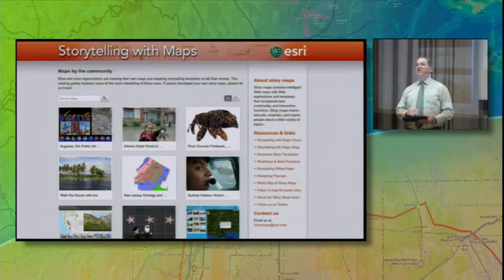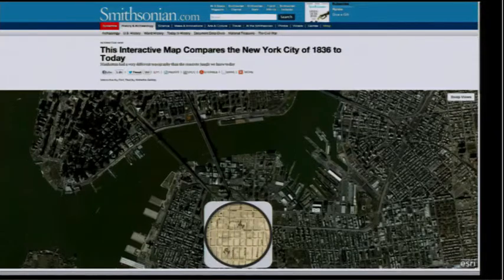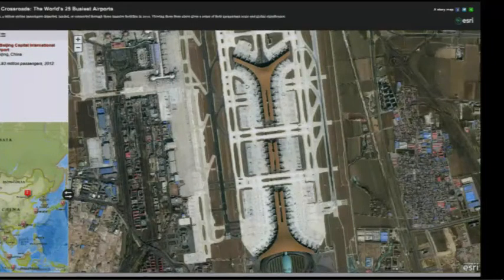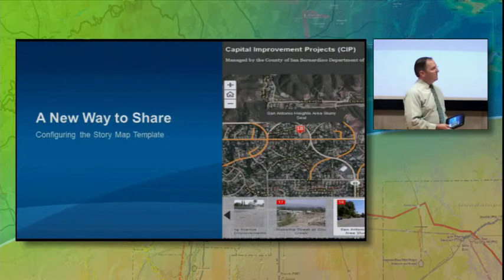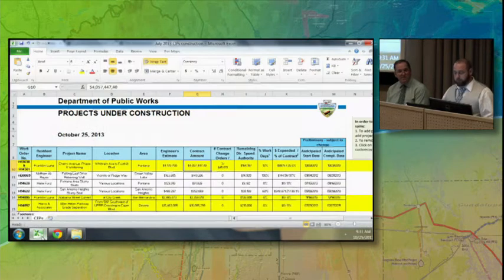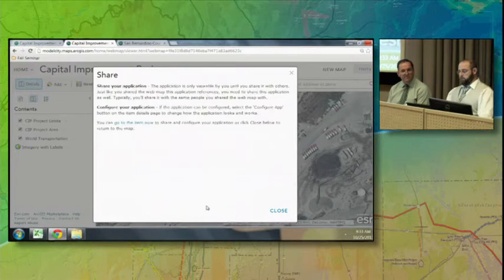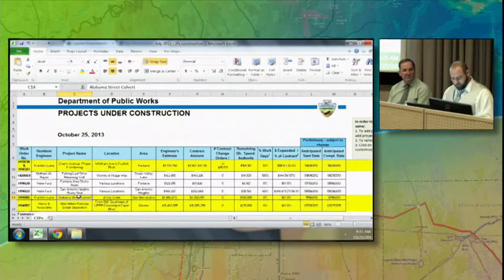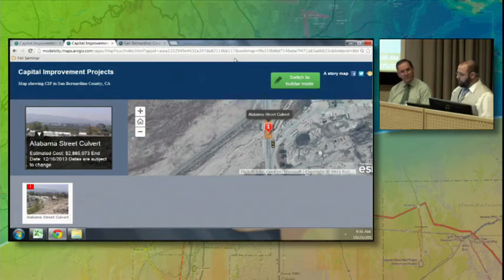Sharpen Your Skills - Story Maps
Shows how you can download and configure the Story Map template (attach picture to points) to tell your story using San Bernardino County Capital Improvement Projects as an example.